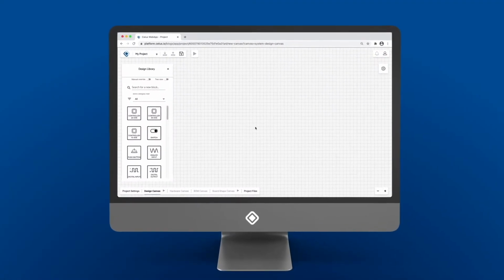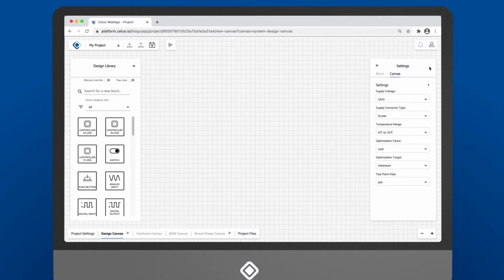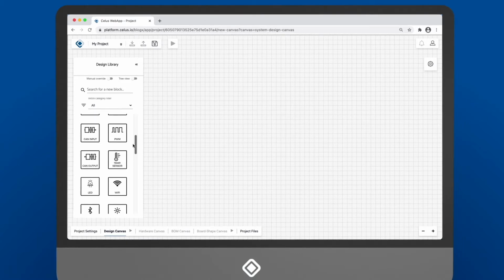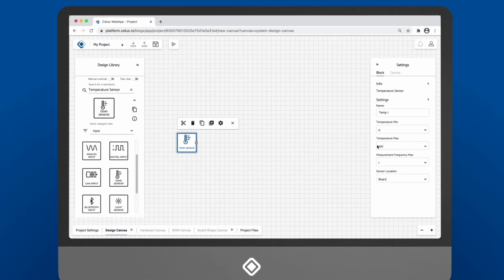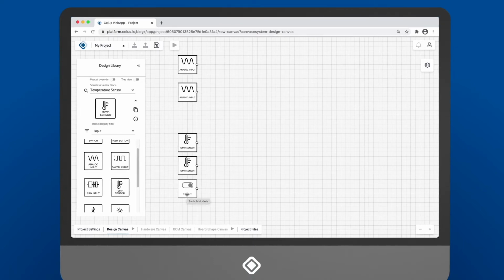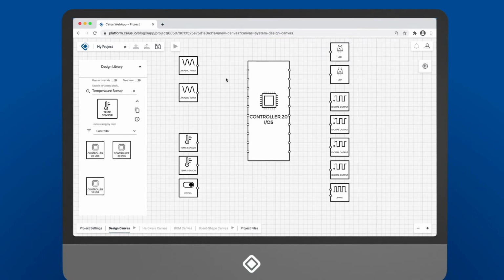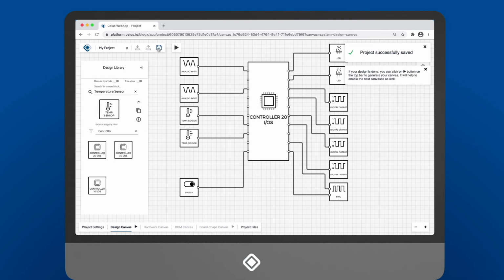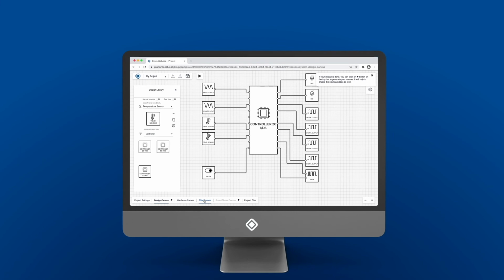What is the Design Canvas?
In this video, we show you what the Design Canvas is and how to describe your electronics design in it.